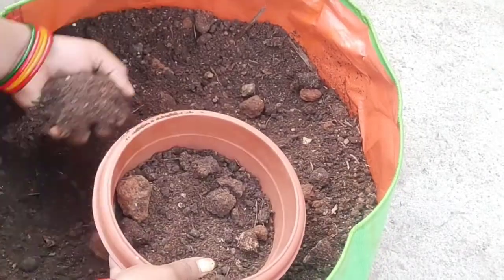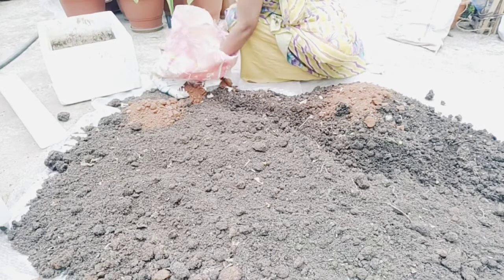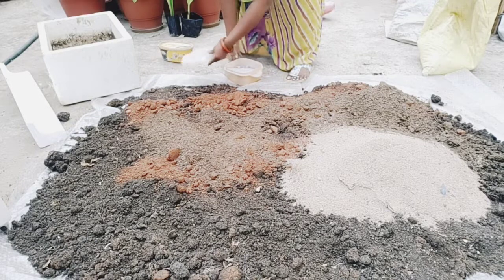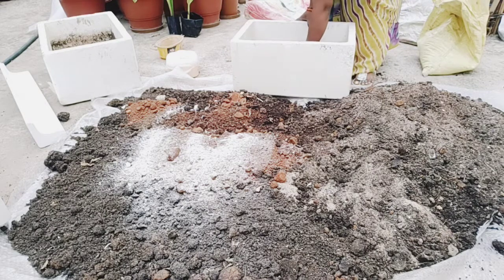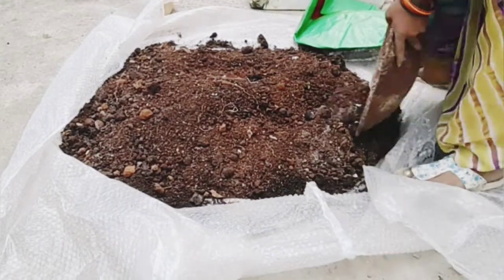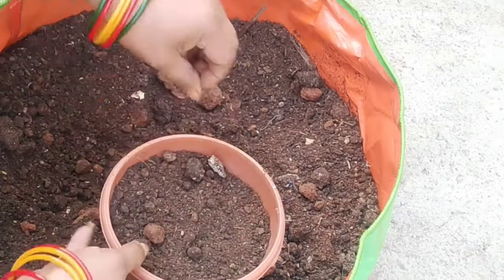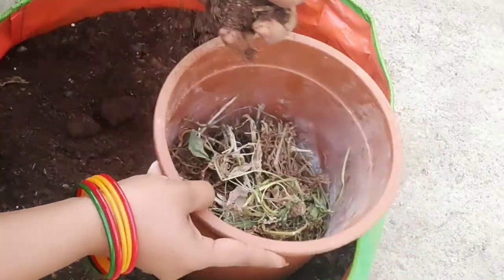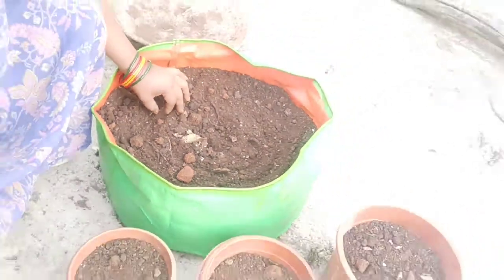||ఏఏ మొక్కలకి మట్టి మిశ్రమం ఎలా కలుపుకోవాలి||కొత్త మొక్కలకోసం పాతమట్టిని ఎలా సిద్దం చేసుకోవాలి||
lakshmi garden gardening gardeningtips gardenscapes gardentour trendingstatus trendingvideo youtube organic organicfarming organicfertilizer lakshmi giveway seeds announcement Hii every one this is lakshmi mee thelugammayi channel. Today I am going to explore preparing potting mix for rainy season.